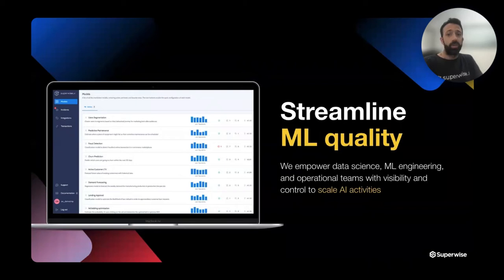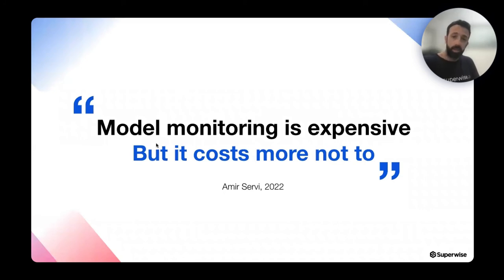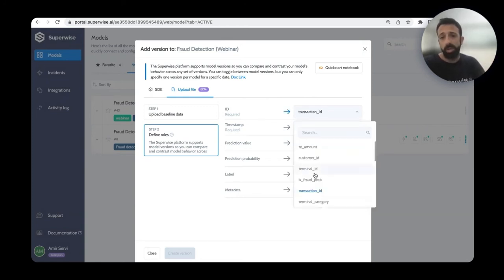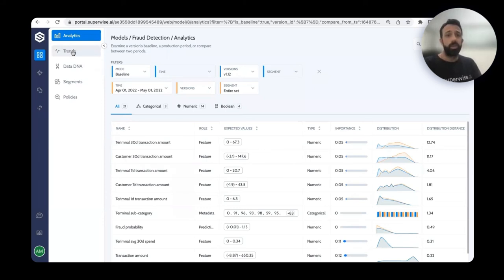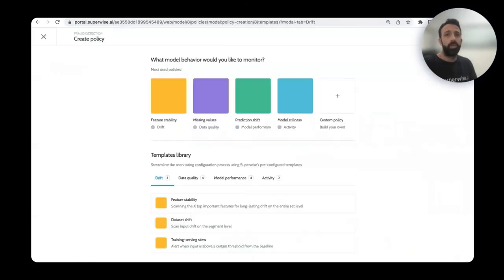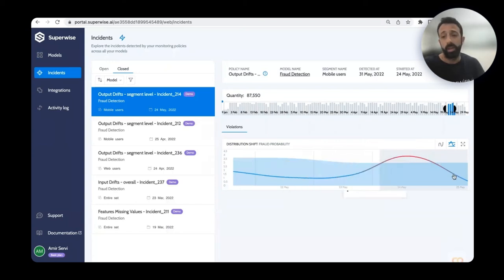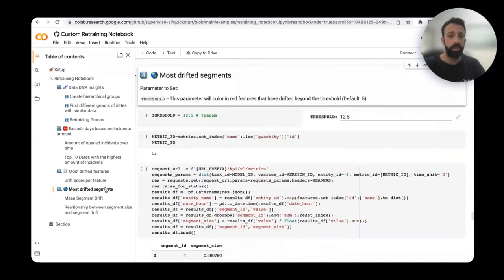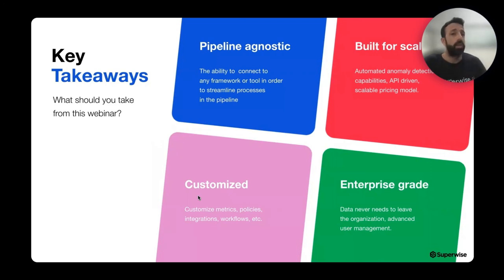Machine Learning Observability in Production: Monitor Models, Detect Anomalies & Retrain Strategies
Unlock the essentials of machine learning observability with this in-depth 2025 webinar featuring Superwise.ai's Head of Product, Amir Servi! 🚀 Ideal for ML engineers, data scientists, and MLOps teams seeking best practices for monitoring ML models in production, detecting data drifts, and ensuring model performance.

Watch as Amir demonstrates the Superwise ML observability platform: Integrate your models seamlessly, analyze production behavior with visual analytics, set up monitoring policies for real-time alerts on anomalies, and build data-driven retraining strategies. Learn how to apply these techniques to your own models for reliable, scalable AI systems.

Key takeaways:
-Track ML model behavior and performance metrics in real-time.
-Identify operational changes, biases, and data drifts using advanced visual tools.
-Correlate anomalies for faster troubleshooting and root cause analysis.
-Configure alerts and policies to prevent issues like hallucinations and maintain compliance (GDPR, CCPA, EU AI Act).
-Best practices for production ML monitoring and observability in MLOps workflows.

At Superwise.ai, we specialize in enterprise AI governance and ML observability—empowering you to catch risks early, ensure data privacy, and build trust in your AI agents and models.
Early adopters: Claim free lifetime access (limited spots!) – no credit card needed. Get 50,000 monthly requests, full safety policies, monthly office hours, and priority Slack support (normally $299/year – free for pioneers)!

Elevate your ML observability game – watch now to master model monitoring in production! What's your biggest model monitoring challenge? Share below!